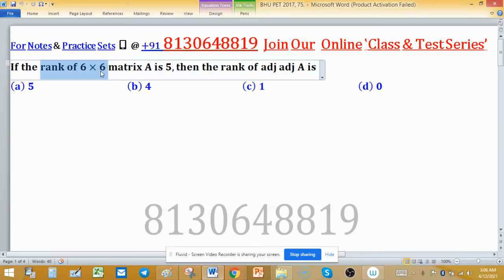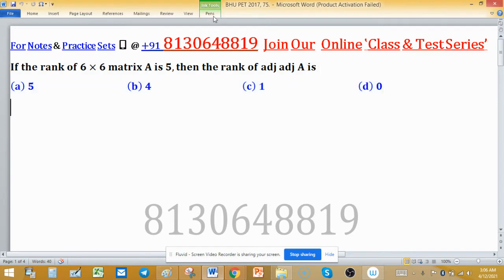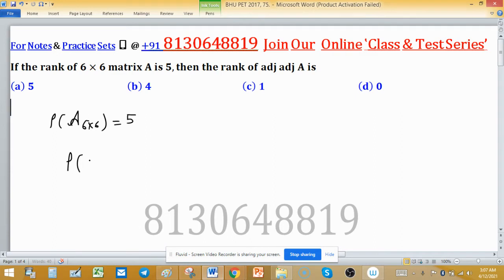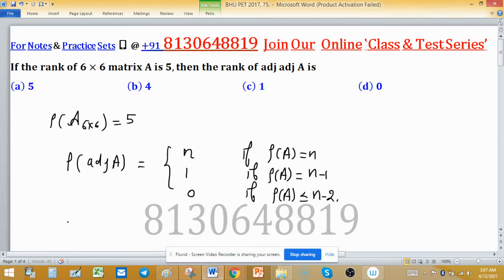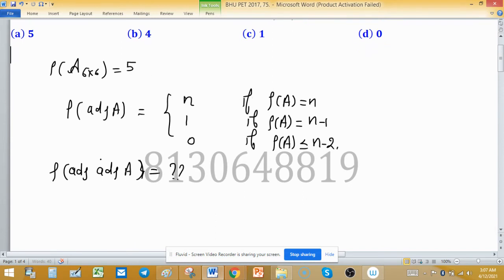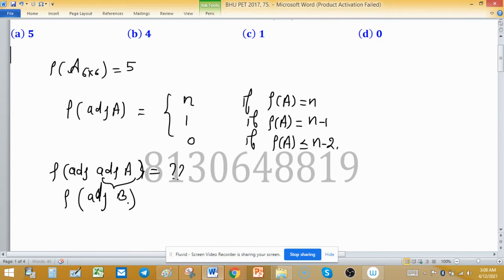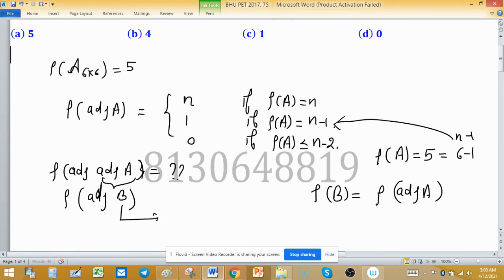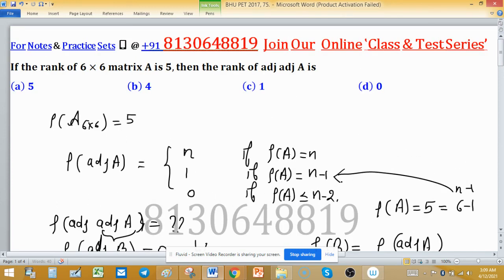rank of adjoint matrix || bhu 2017 linear algebra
1. Linear Algebra 1000 MCQs based practice set.

Linear independence

Linear transformations

Determinants

2. (i) Abstract Algebra 250 MCQs with Solution.

Group actions

Sylow theorems

3. Real Analysis 1000 MCQs based practice set.

4. ODE 733 MCQs based practice set.

5. Kerala PSC HSST Mathematics pyq solution download

6. BHU Pet Mathematics Previous Year Question Paper Solution.

7. MH SET Mathematical Science PYQ Solutions

8. SSB Odisha PYQs solution

9. TS SET Mathematics Previous year Question Paper solution

10.

11. TIFR Mathematics PYQs solutions

12. Gate Mathematics PYQ + Key

13. CUSAT CAT PG Mathematics PYQs from 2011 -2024

14. CSIR NET PYQs Solution from 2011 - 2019

15. NBHM M.Sc. &Ph.D. Question Paper 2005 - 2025 and their Solutions

Key (d)